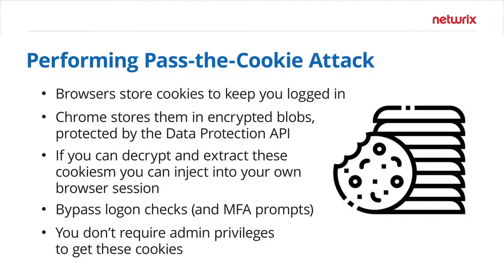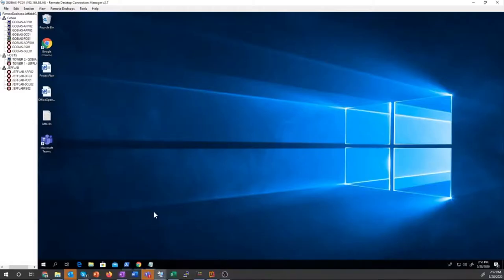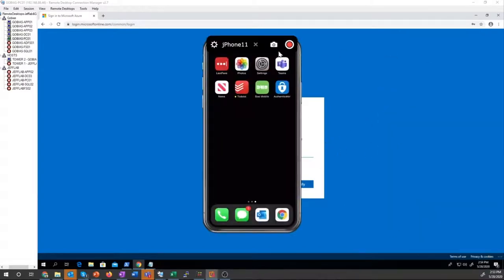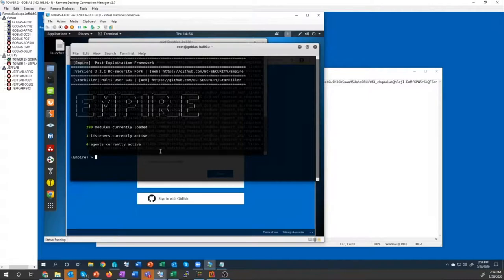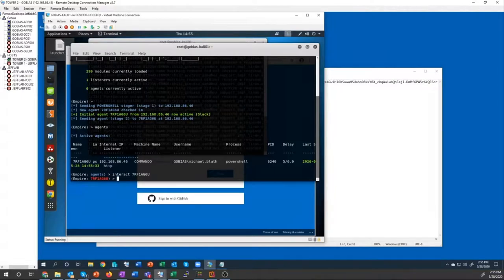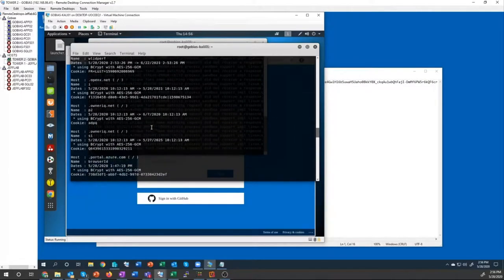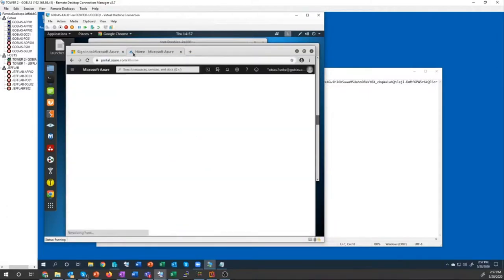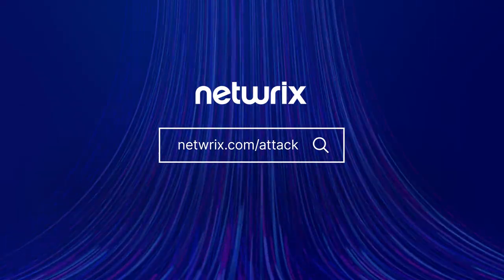Attack Tutorial: Pass the Cookie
This video explains the basics of the Pass the Cookie attack, demonstrates its practical execution using PowerShell Empire and mimikatz tools, and explains the main methods  for mitigating it.